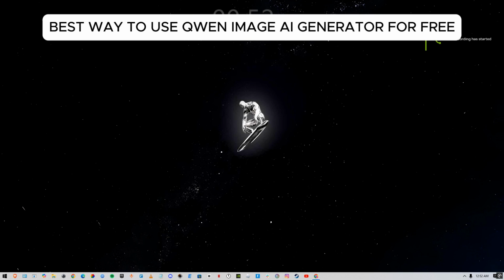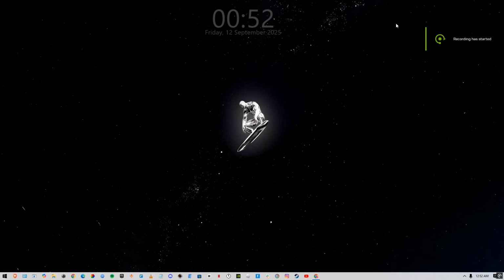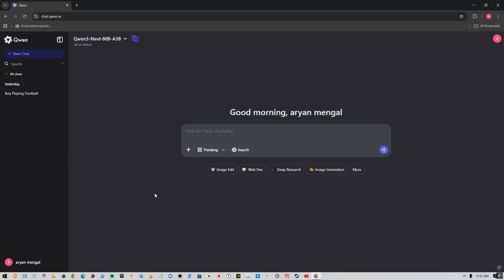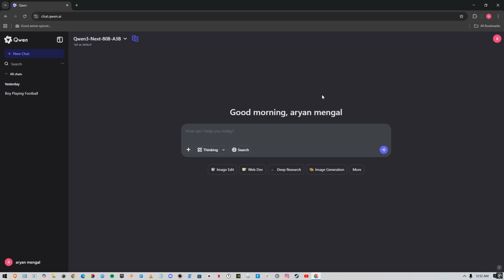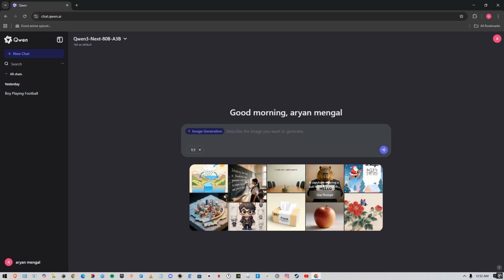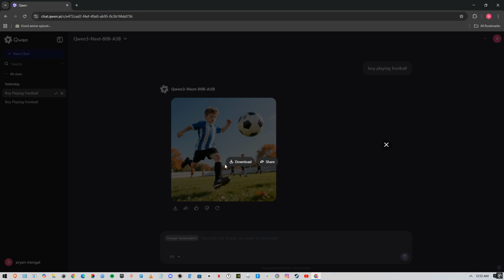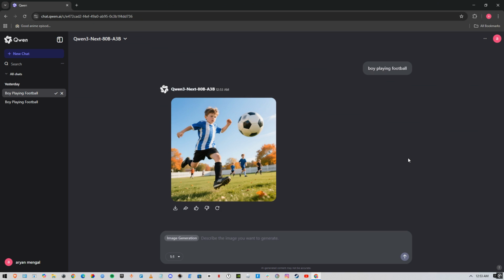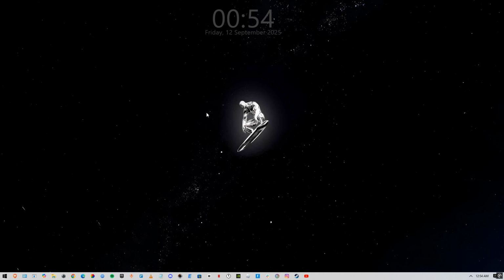How To Use Qwen Image AI Generator 2025 (FREE)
Want to create stunning AI images for free using Qwen Image AI Generator in 2025? 🖼️🤖 This step-by-step tutorial will show you how to generate high-quality AI art easily without spending a cent!

✅ In this video, you’ll learn:

How to access and use Qwen Image AI Generator

How to write the perfect prompts for better results

How to download and save your AI images in HD

Pro tips to create unique and realistic AI art ✨

📌 Perfect for creators, designers, and anyone who wants to make AI-generated images for free!